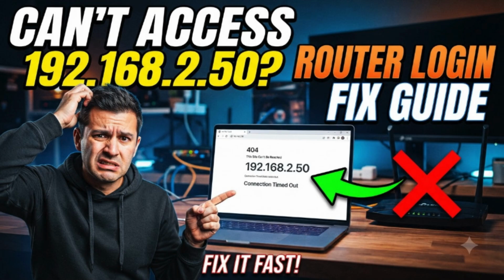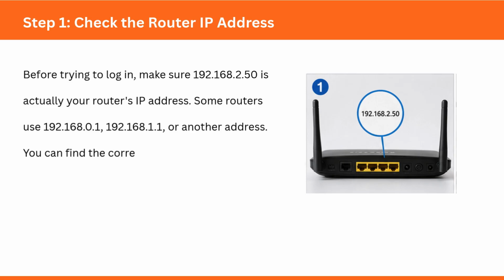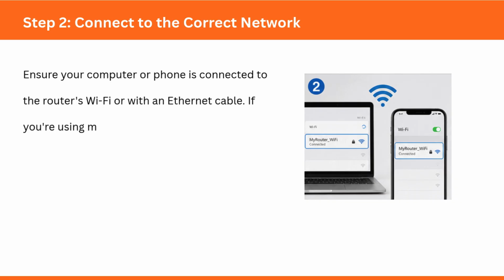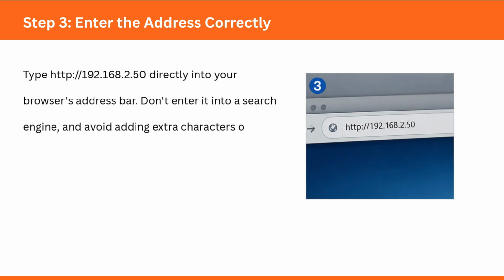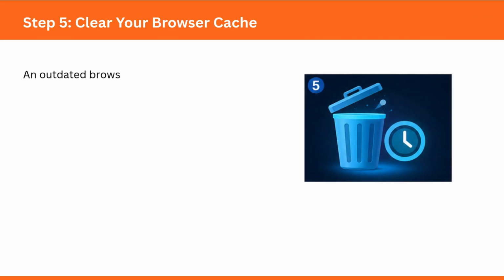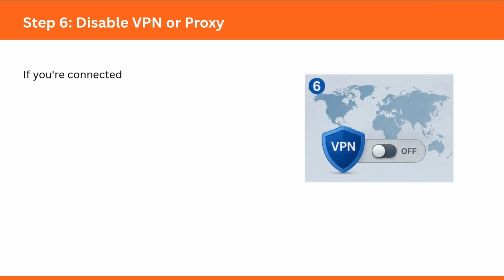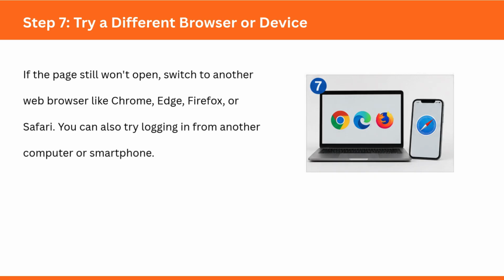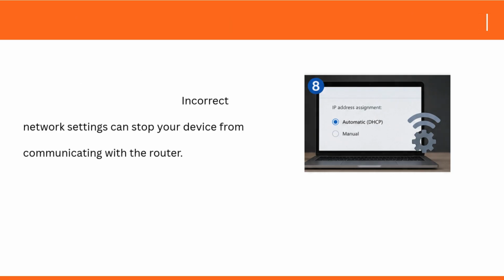Can't Access 192 168 2 50 Router Login Fix Guide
Having trouble opening 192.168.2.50 router login page? In this video, I’ll show you how to fix the problem step by step. Whether the router login page is not loading, showing an error, or refusing to connect, this guide covers the most common solutions.

You’ll learn how to check your router’s IP address, verify your device connection, clear browser issues, troubleshoot network settings, and restore access to the router admin panel. This guide works for many routers and networking devices that use 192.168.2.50 as the default login address.